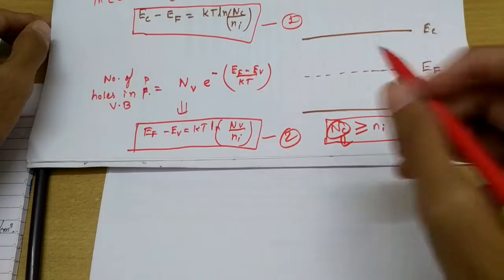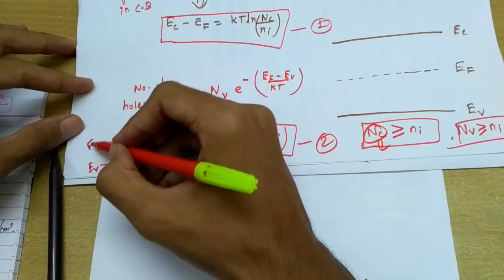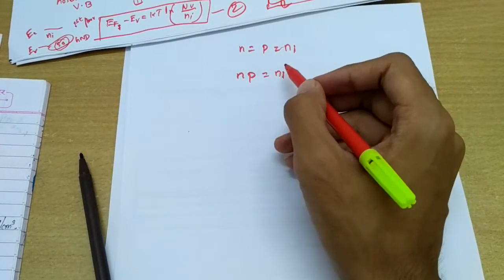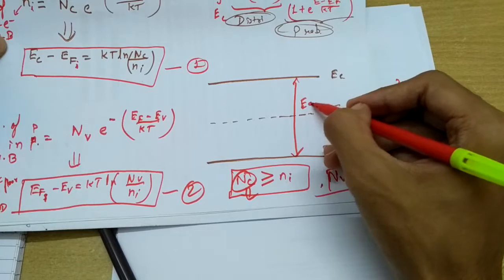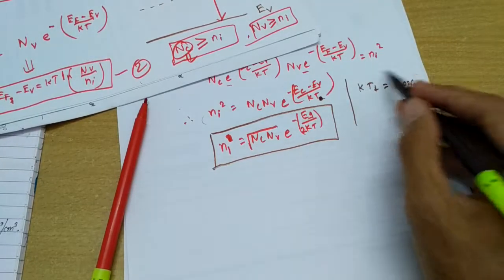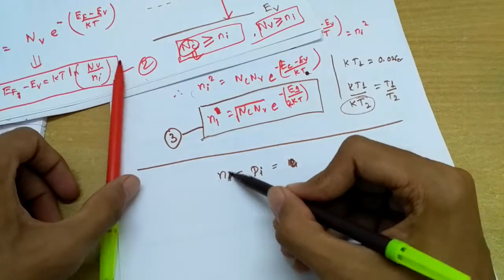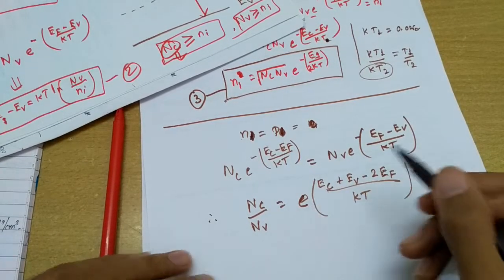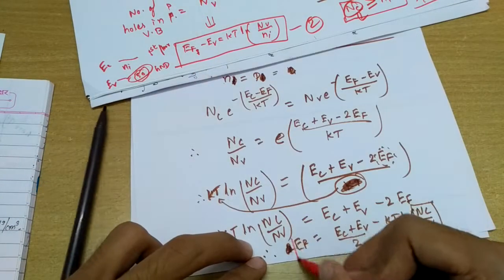Expression of Ef(WITH DERIVATION) and other very useful relations.